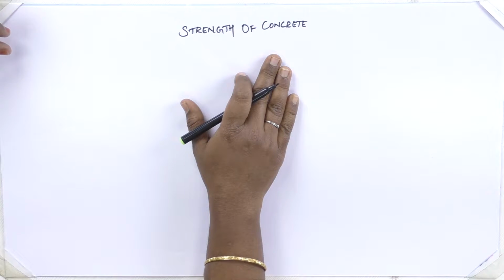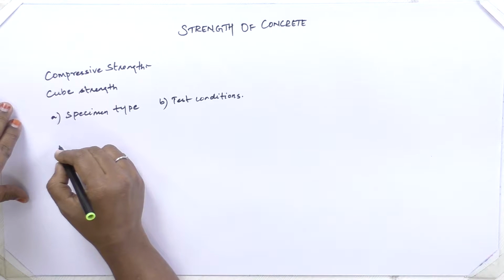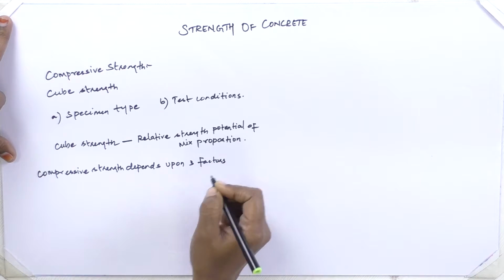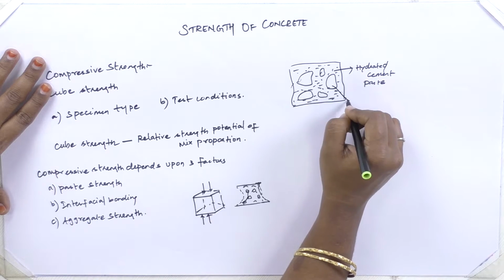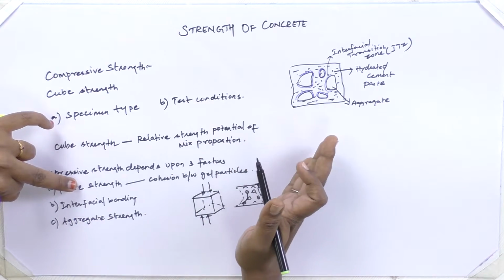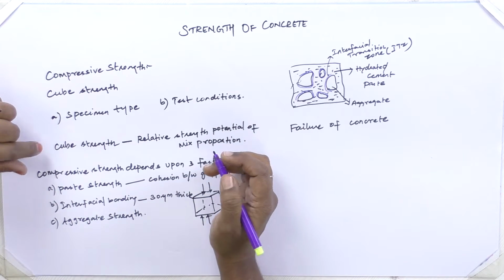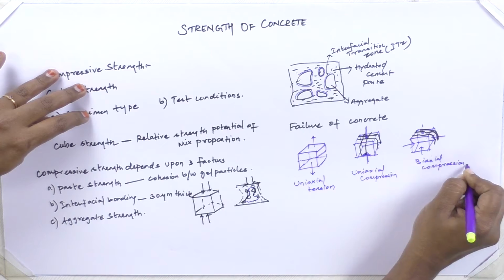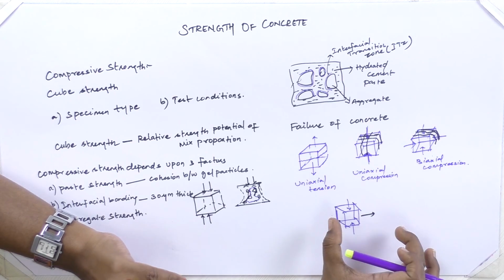Concrete Technology Unit 04 Lec 01